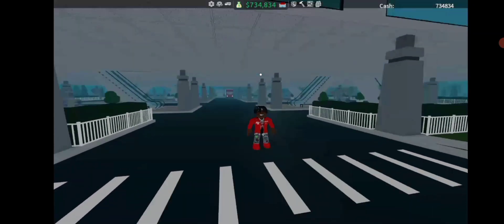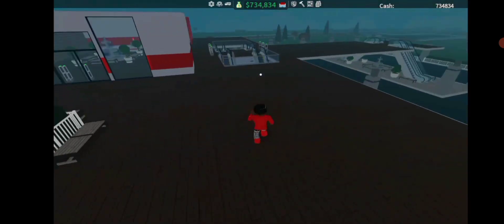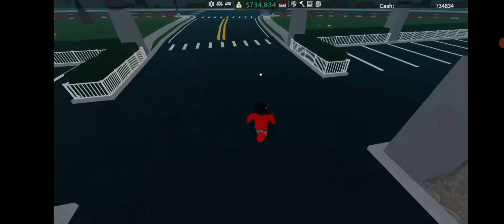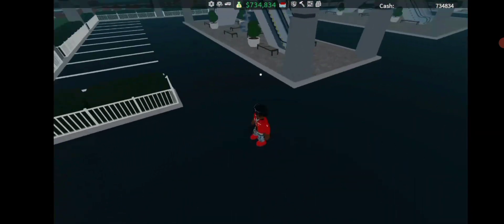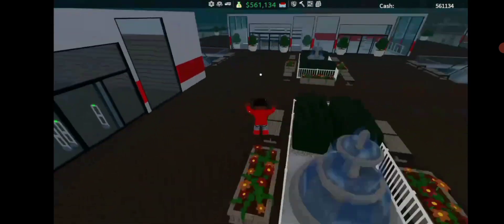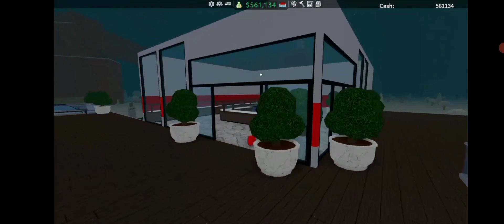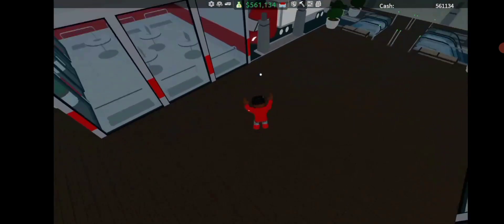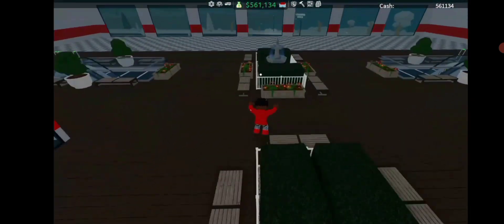Building A Mall | #3 | Retail Tycoon 2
🌟 Hit 10 Likes On This Video?
       (it motivates me to make vids)

military, update, militaryupdate, militaryupdateretailtycoon2,
Roblox
roblox
Roblox Retail Tycoon 2
Retail Tycoon 2
Retail tycoon 2
retail tycoon 2
retail tycoon 2 money farm
Roblox
Family Friendly
Tutorial
How to
Build
Bunny Films1
Bunny Films
No Cussing
Tycoon
Simulator
Sim
Retail Tycoon
Retail Tycoon 2
Beta
Paid Access
How to make money
Money guide
Money
Tips
Guide